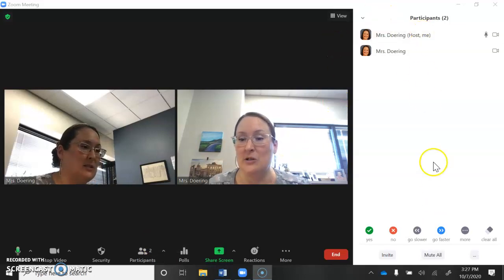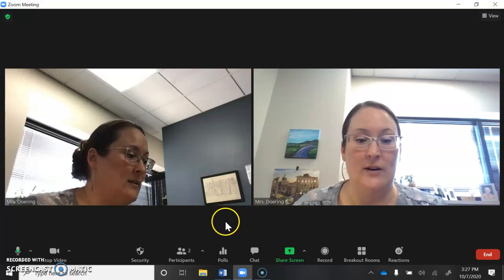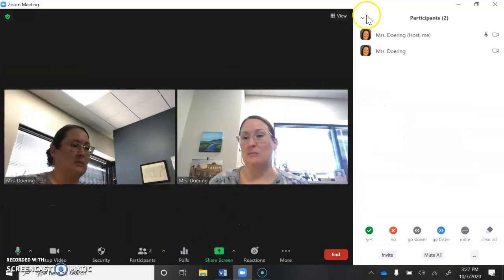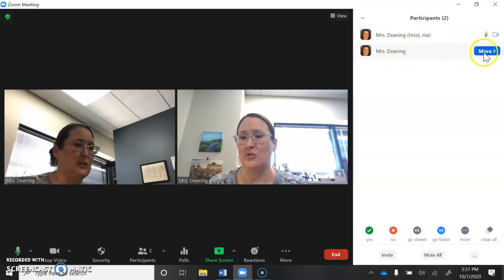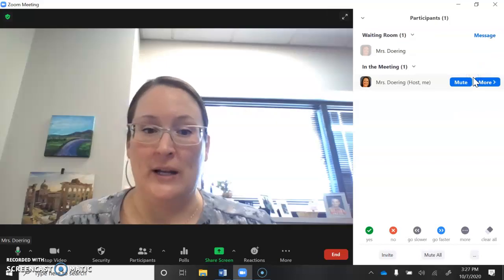Putting students back into Zoom waiting room